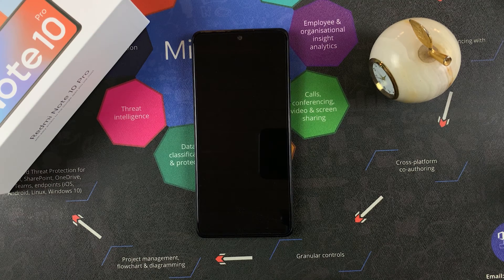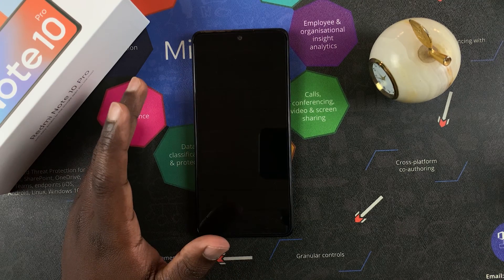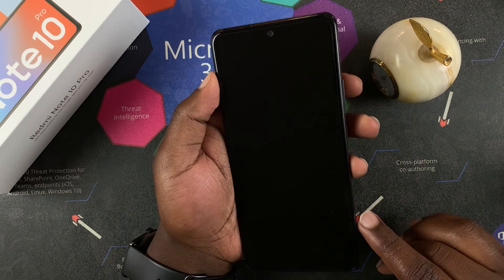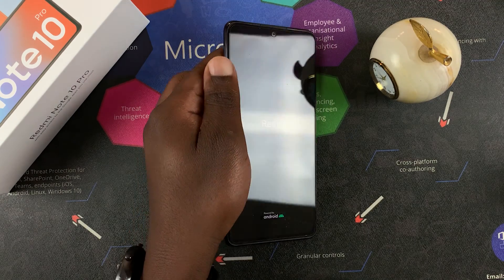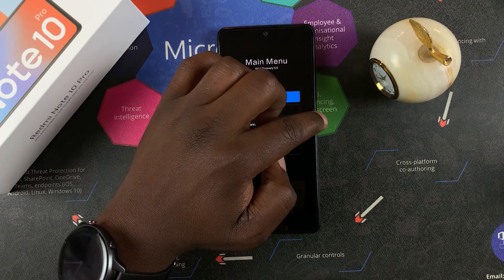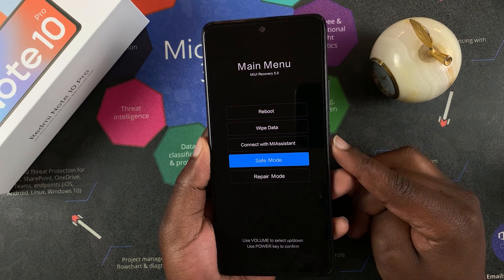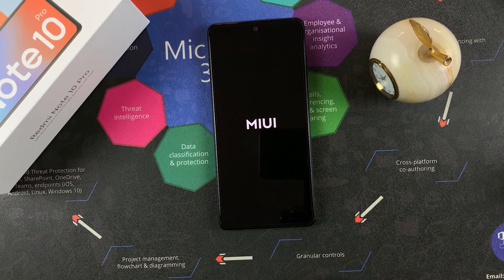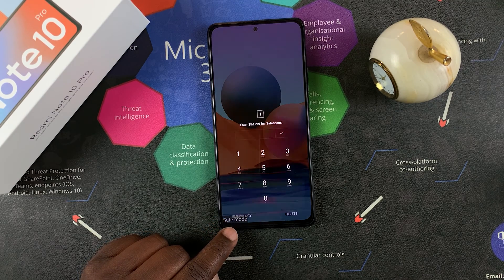How To Boot Xiaomi Redmi Note 10 Pro In Safe Mode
Learn how you can start your Redmi Note 10 pro in safe mode. You might need to do this to troubleshoot problems or for any other reason.  Now you know how to turn it on in safe mode.